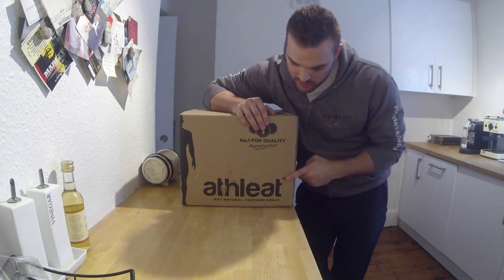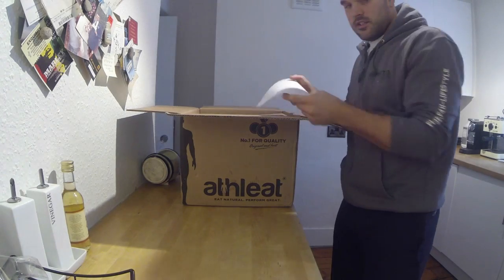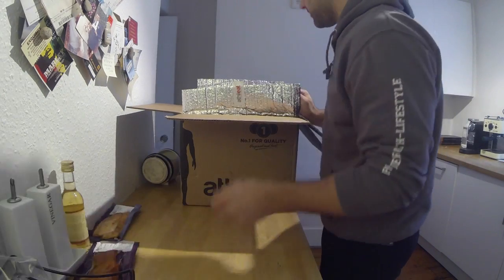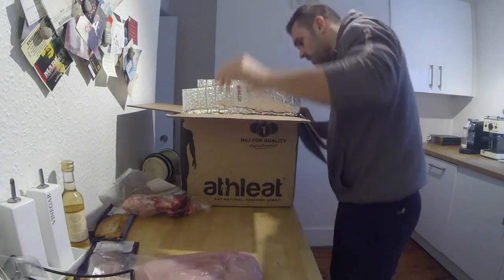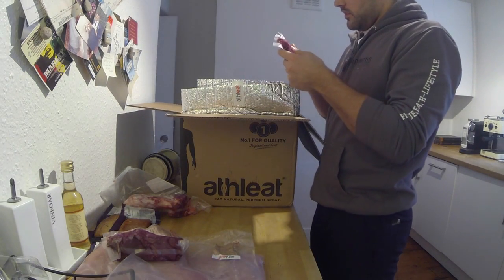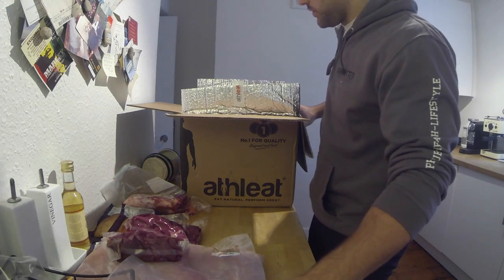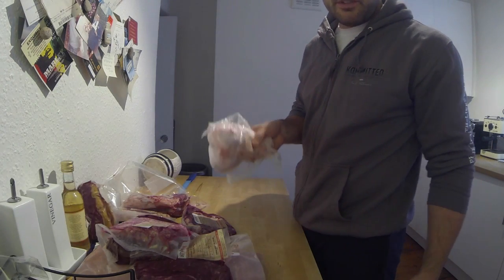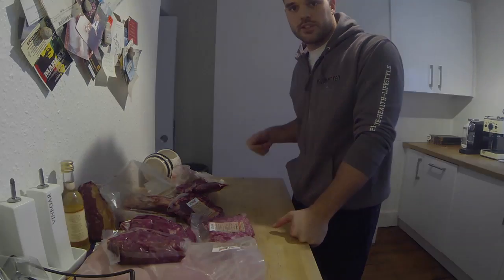A typical Athleat order for Kommitted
A little look into what I get when I order from Athleat.
Your discount will be applied when you checkout.

This will typically last me about 2 and bit weeks and I often get a variety of different meats. The meat is incredible quality and all the beef is grass fed which, if you are into your health, should be the only meat you are eating.